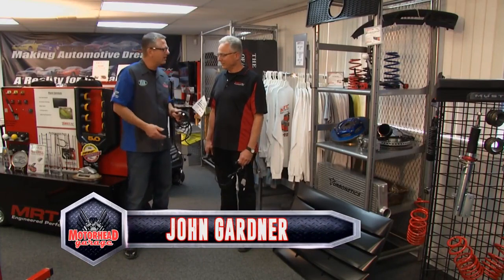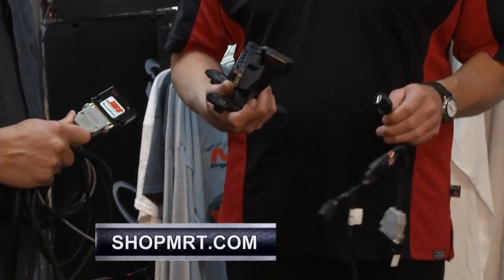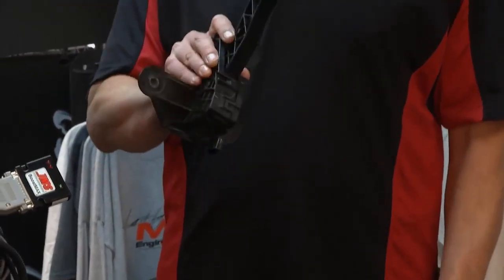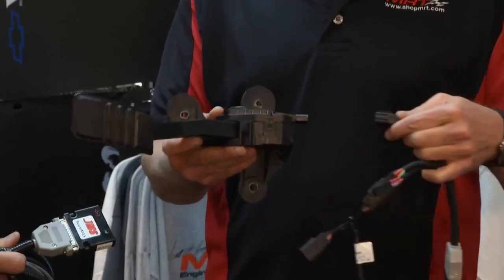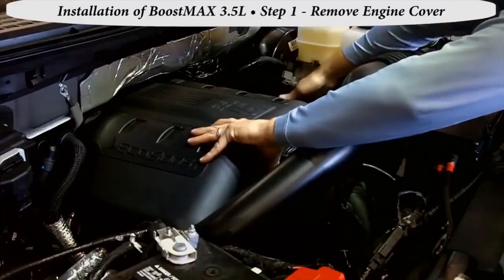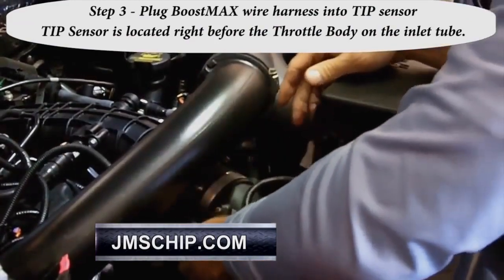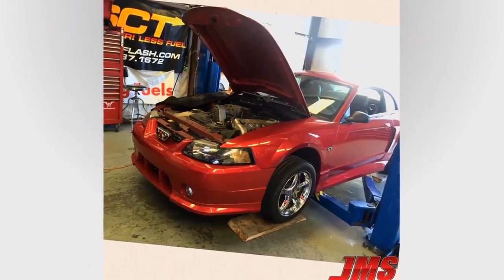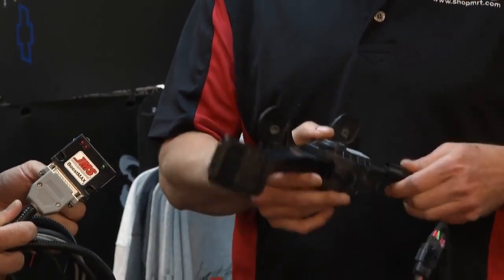MRT Exhaust with JMS BoostMAX & PedalMAX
MRT Exhaust with JMS BoostMAX

When a customer purchases an MRT Exhaust, not only does it come with performance sound but also actual performance in the vehicle. So if the vehicle is equipped with a factory turbo or eco-boost then the Boostmax will actually do a couple things. First, it increases horsepower and torque, produced by the turbo, at a lower point in the RPM range. Second, it will increase the boost being produced by the turbo slightly. So when purchasing an MRT Exhaust along with a JMS Boostmax, it will give the customer actual measurable performance gains.

MRT Exhaust with JMS PedalMAX

When adding an MRT Exhaust you get performance sound along with actual performance when driving. The Pedalmax working as another primary upgrade also adds vehicle responsiveness and actual performance, making your vehicle fun and more engaging to drive. The key advantage with the MRT exhaust systems and Pedalmax paired together is that neither requires a retune, keeping the vehicle on the safe side from a warranty standpoint, possible emissions testing, and etc. This makes the MRT Exhaust and Pedalmax a low risk, high reward combination!